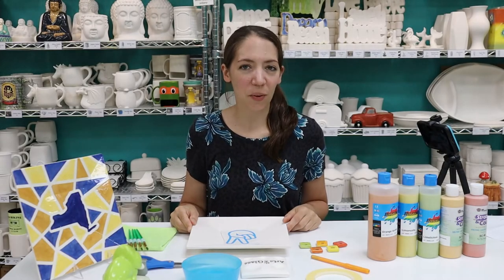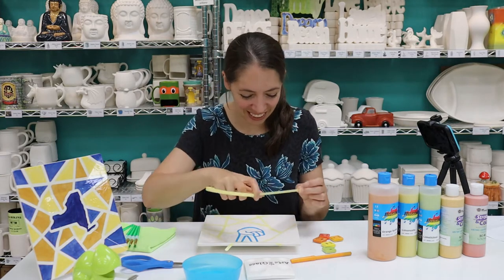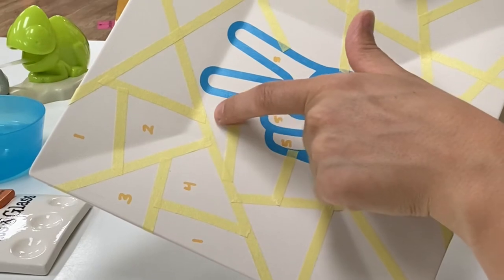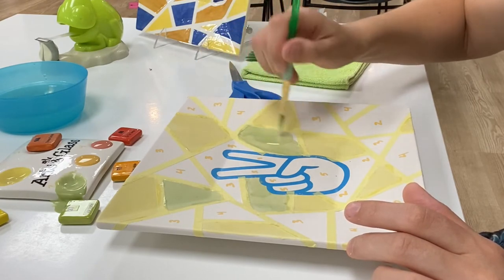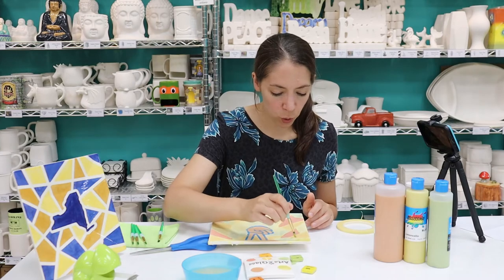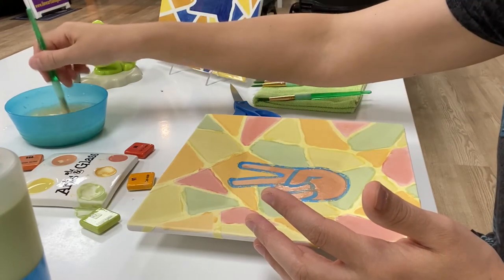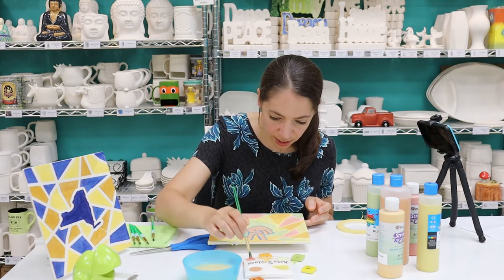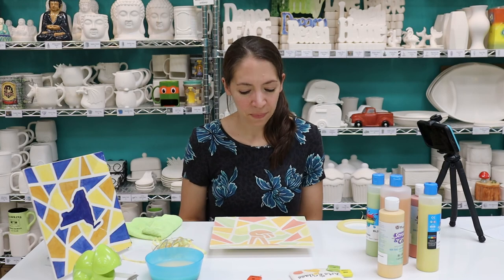Mosaic Plate Virtual Lesson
Today we are making a mosaic plate!  The middle of the design is up to you but we used a NYS and a Peace Sign magic sticker.

Buy the Art at Home Kit to make this piece